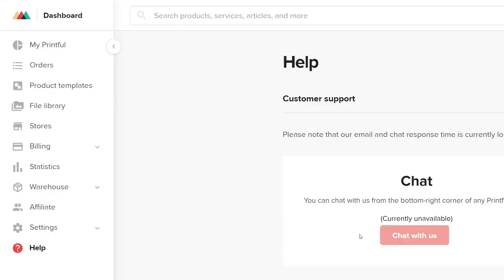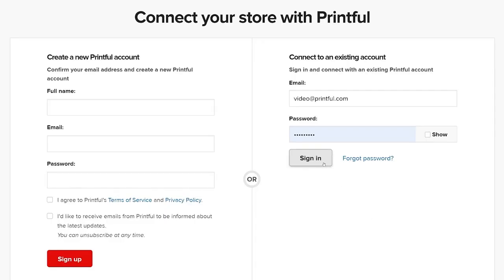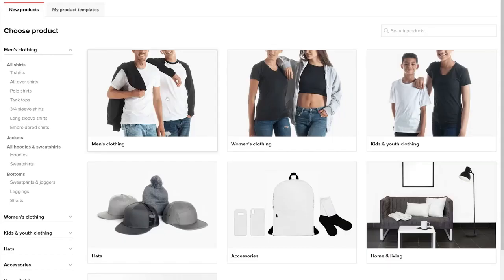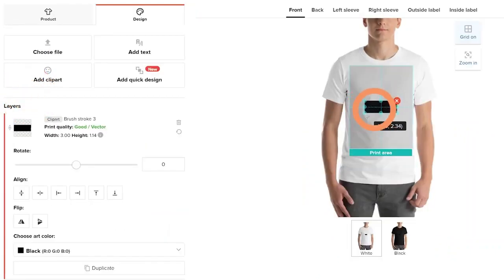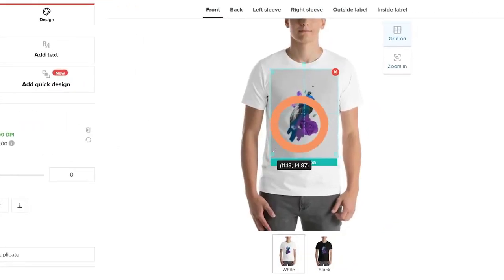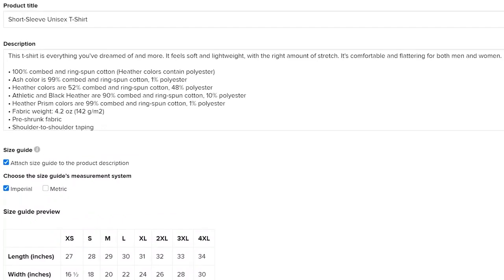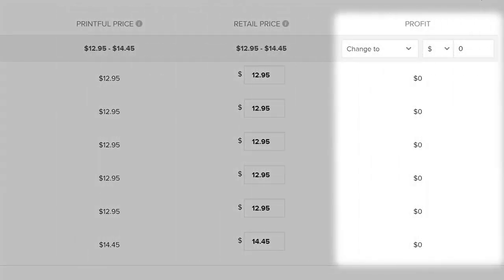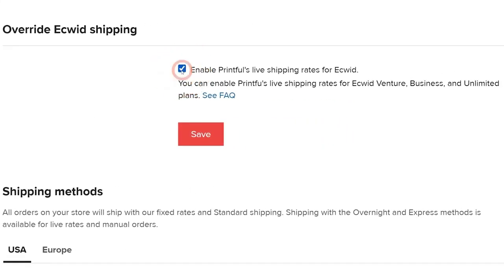Integrate Ecwid with Printful Adding Products and Shipping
Welcome to my Drop Shipping with Printful in South Africa video tutorial series.

Start Drop Shipping with Printful in South Africa.
to my kindle book start Drop Shipping with Printful in South Africa.